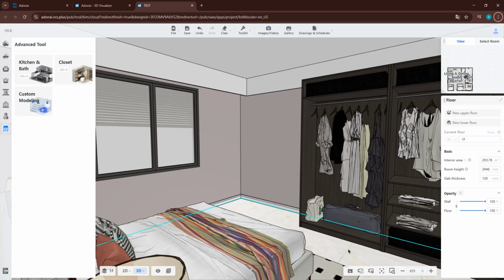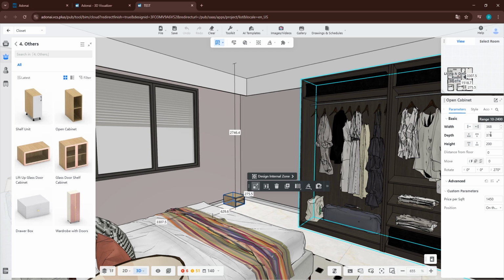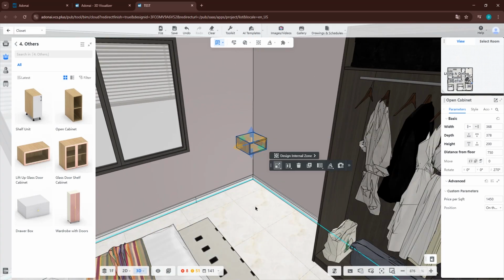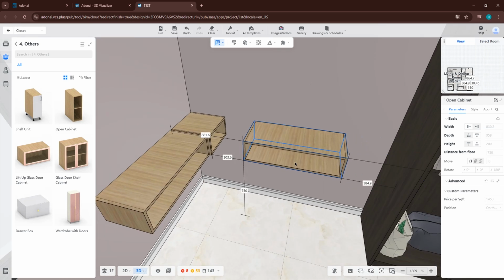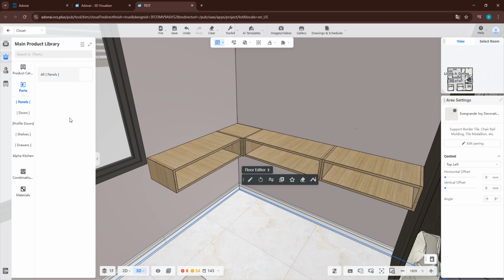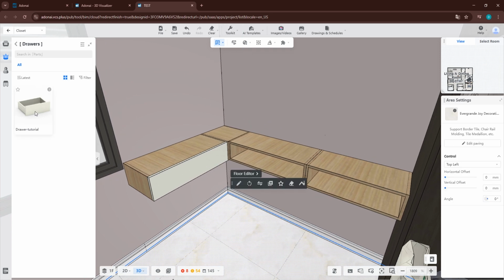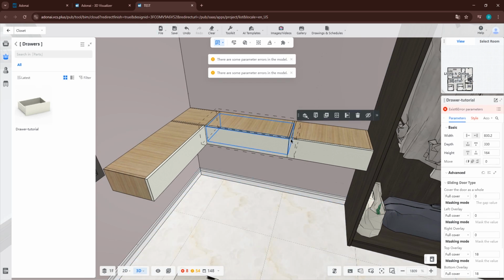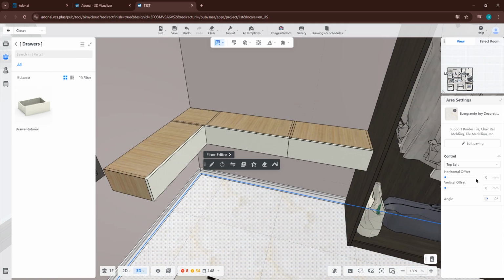How to Create an L-Shaped Corner Desk in Adonai | Step-by-Step Tutorial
Want to design a custom L-shaped corner desk in Adonai? In this tutorial, we’ll guide you through the entire process—using modeling tools, adjusting dimensions, and optimizing the layout for a perfect fit. Whether for home or office, this design will maximize your workspace efficiently. Watch now and start creating!

🔹 Step-by-step guide🔹 Customization tips🔹 Perfect for home & office setups